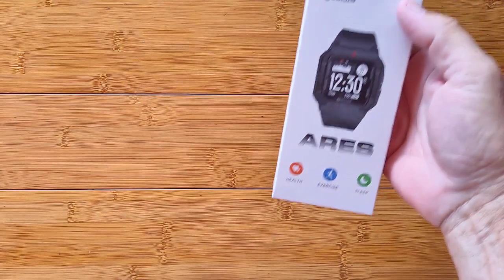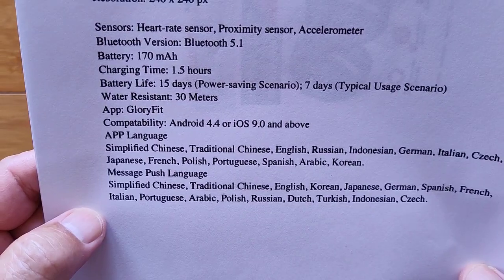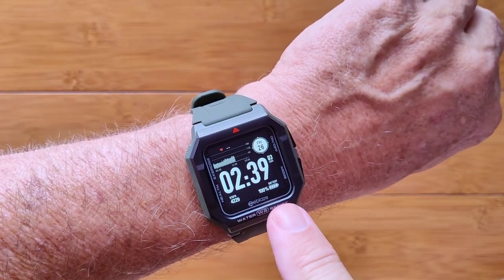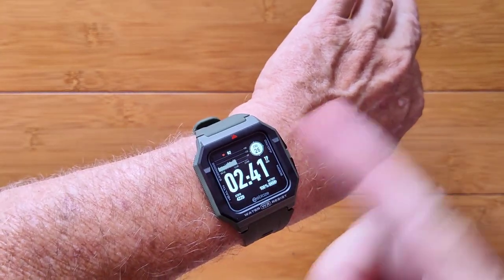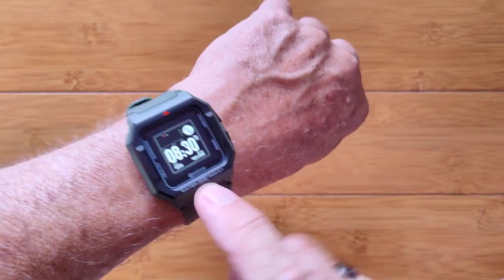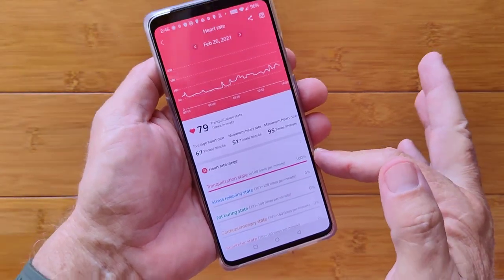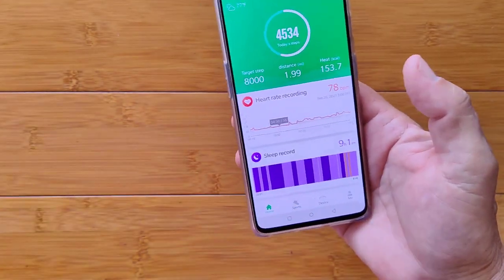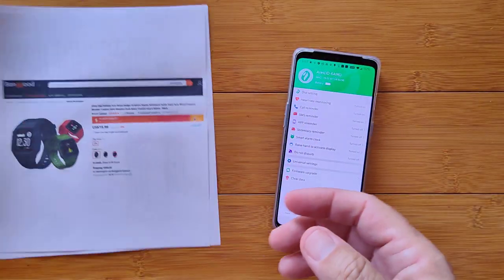ZEBLAZE ARES 3ATM Waterproof Swimming Health/Fitness Rugged Smartwatch: Unboxing and 1st Look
ZEBLAZE ARES Zeblaze Official Store Buying Link (Aliexpress)

The ARES smartwatch shown in this video has been provided by Zeblaze with support from Banggood. Many thanks to our viewers for making this YouTube site popular and to Zeblaze and Banggood for their support. If you are interested in purchasing this ARES smartwatch, please use the links listed above. It will help us receive more watches to review for you in the future. Thanks!

DESCRIPTION:
The Zeblaze ARES is a nice, thin, fully waterproof (3ATM) functional rectangular smartwatch that does a lot of things with a well designed UI (User Interface). You have access to various sporting activities (no GPS) including swimming. With a small selection of downloadable watch faces from the tethering app, you can configure the ARES to your liking. A nice touch is the live graphs chart showing heart rate readings over time right on the watch. For a basic health/fitness smartwatch with rugged, solid looks, the Zeblaze ARES fits the bill.

NEW: Text transcript of this video (scroll to bottom to change translation to desired language). Read along with Mr. Ticks!

SMARTWATCH RESOURCE CENTER:  This is a shared Google Drive filled with stuff in support of smartwatches. You can look up phone tethering apps for the different smartwatches reviewed here, check out recommended apps for Android smartwatches, test some cool apps, download free watch faces, and more.

TinyURL.com/AndroidWatches

Visit the Android Smartwatch Tech Support Center and download site for watch faces, watch firmware and more